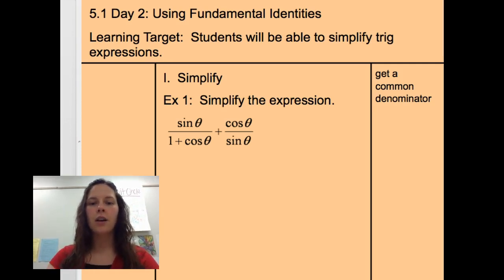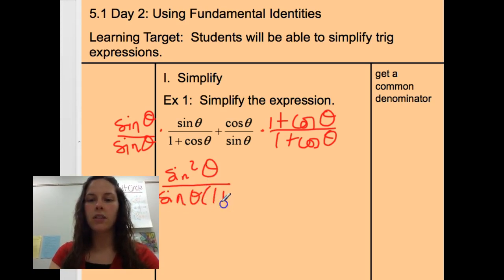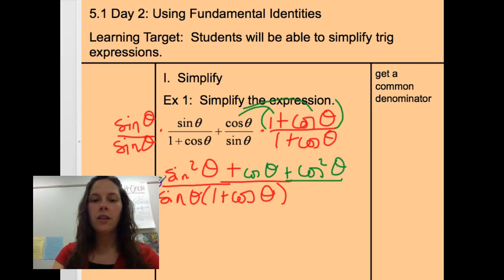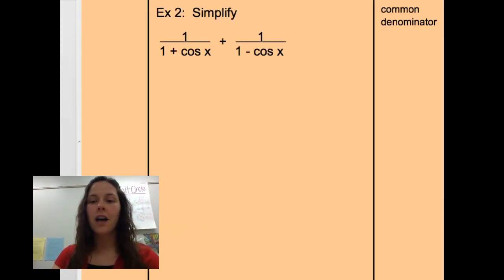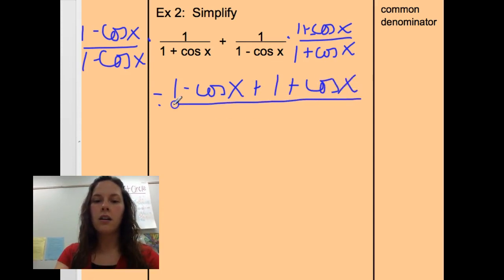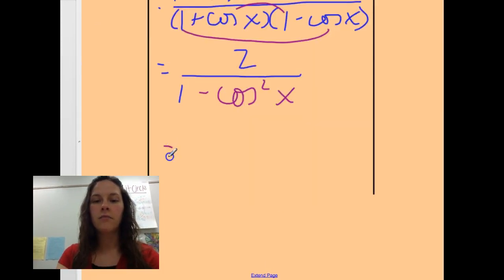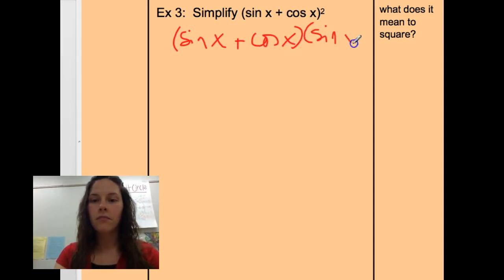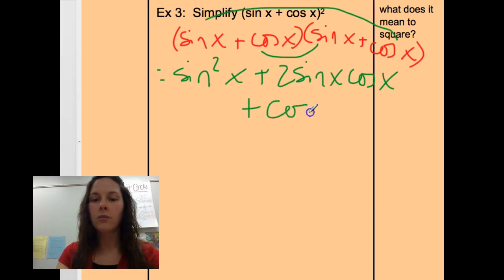5.1 Day 2 Video 1 Simplifying Trig Expressions